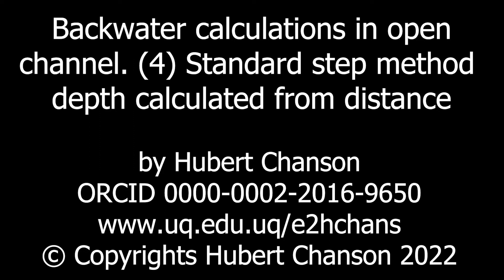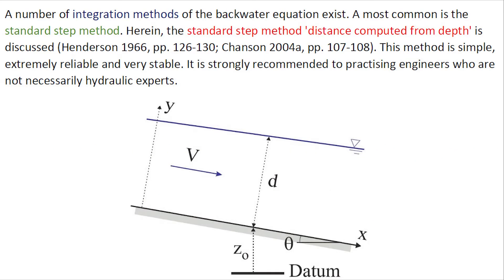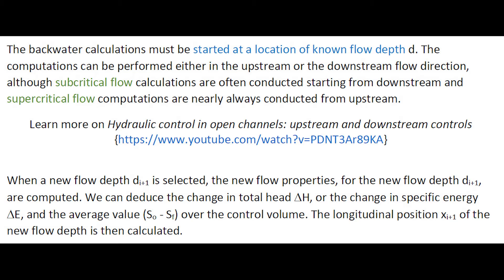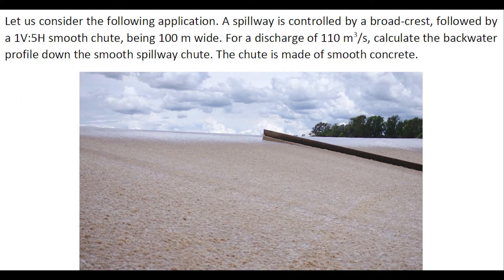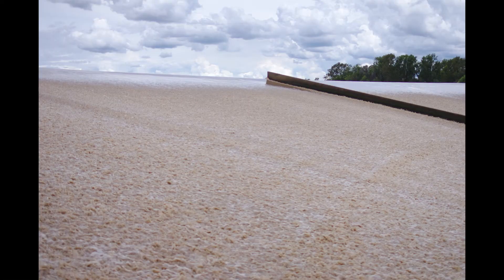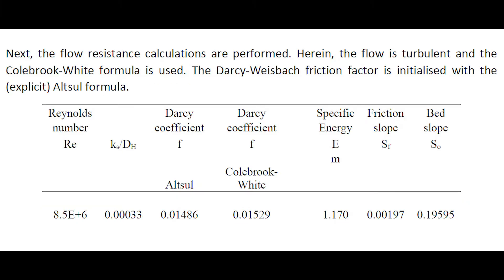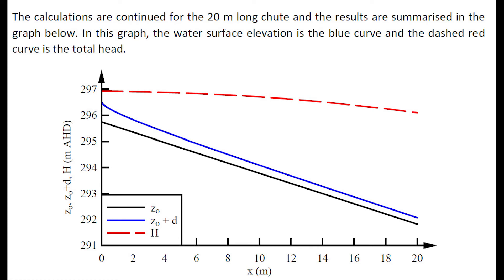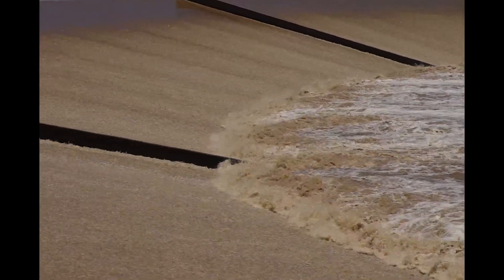Backwater calculations in open channel. (4) Standard step method depth calculated from distance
In steady gradually-varied open channel flows, the longitudinal free-surface profile is called the backwater profile. It may be predicted using the differential form of the energy equation, called 'backwater equation'. The backwater equation is often rewritten in a finite difference form. In the backwater equation, Sf is the friction slope or longitudinal slope of the total head line (T.H.L.).
A number of integration methods of the backwater equation exist. A most common is the standard step method. Herein, the standard step method 'distance computed from depth' is discussed (Henderson 1966, pp. 126-130; Chanson 2004a, pp. 107-108). This method is simple, extremely reliable and very stable. It is strongly recommended to practising engineers who are not necessarily hydraulic experts.
In the standard step method 'distance computed from depth' (Henderson 1966, pp. 126-130; Chanson 2004a, pp. 107-108), the engineer nominates a series of water depths, from which values of the distance are to be calculated.
In this video, we consider the following application. A spillway is controlled by a broad-crest, followed by a 1V:5H smooth chute, being 100 m wide. For a discharge of 110 m3/s, calculate the backwater profile down the smooth spillway chute. The chute is made of smooth concrete.
The concepts of backwater profiles and backwater calculations are essential to the hydraulic engineering of open channel flows and its practical applications, including flood modelling. These are discussed in the relevant Youtube video movies in the same Playlist at:

Backwater calculations in open channel. (1) Presentation
Backwater calculations in open channel. (2) Standard step methods
Backwater calculations in open channel. (3) Standard step method distance calculated from depth

Acknowledgements
Ya-Hui CHOU
André CHANSON